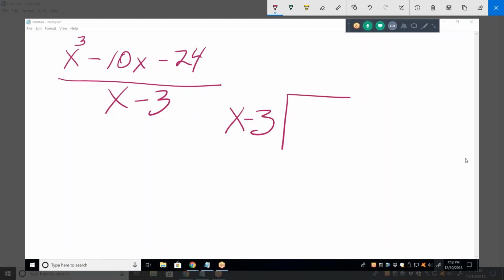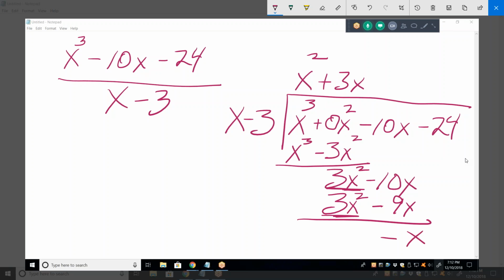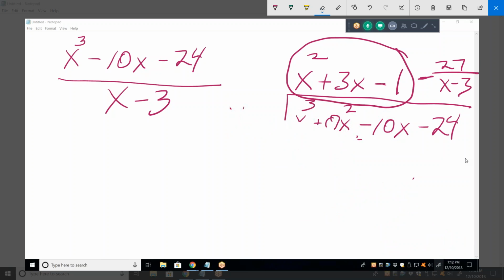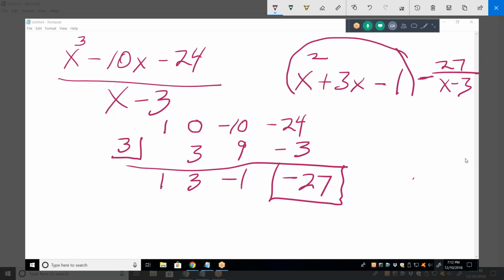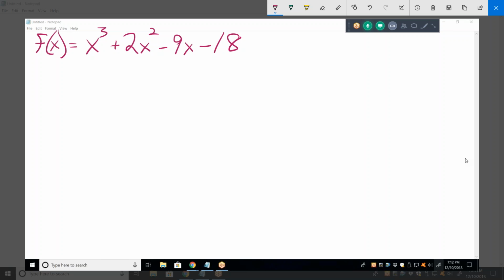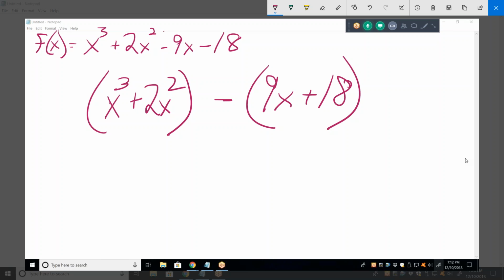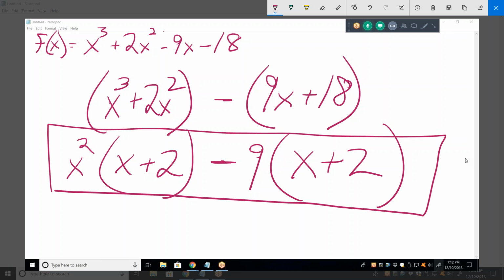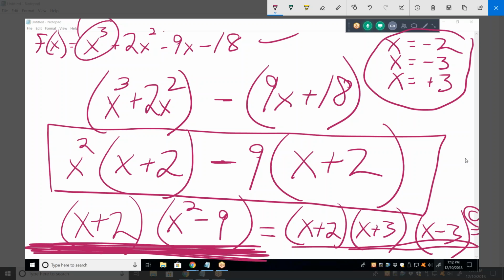Online Algebra 2 tutoring, LM121018